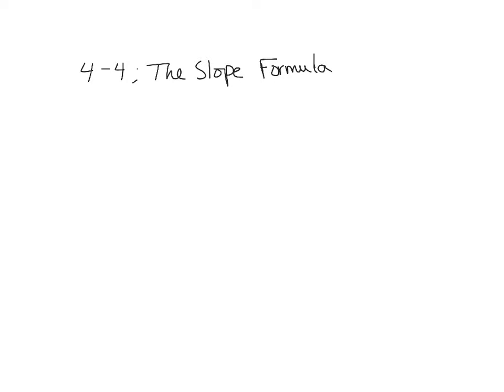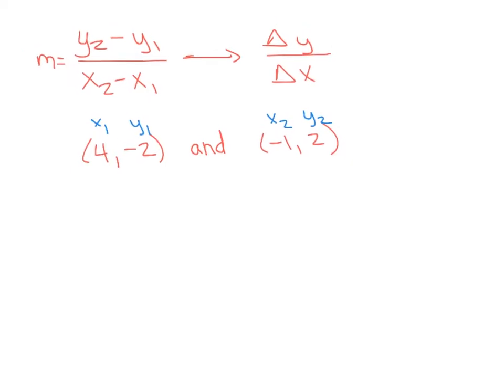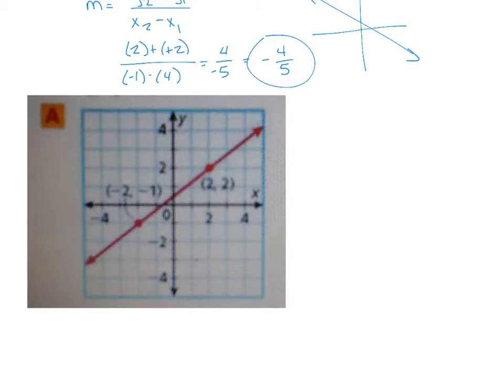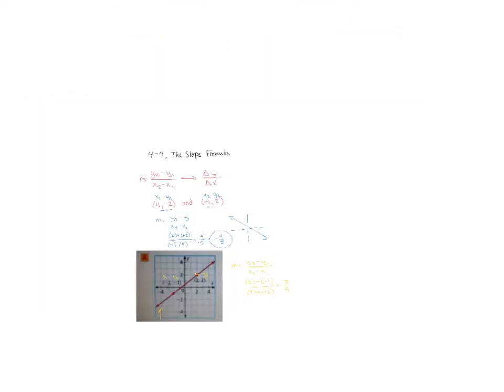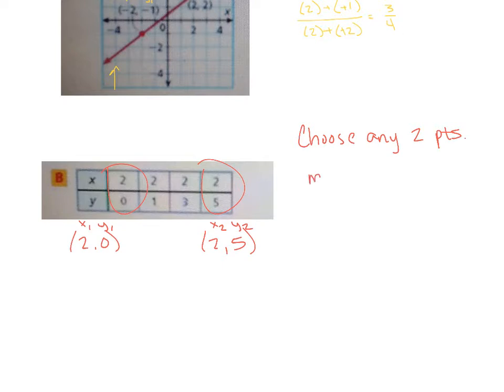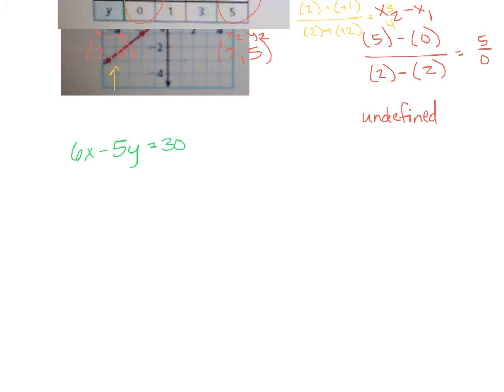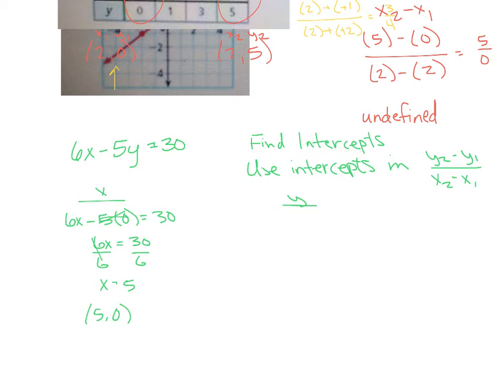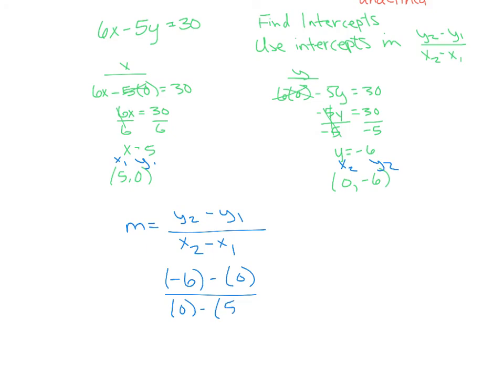4 4 Slope Formula